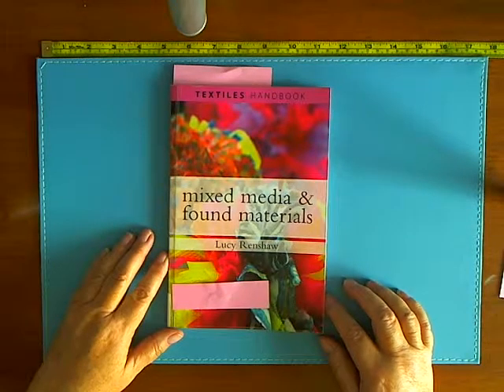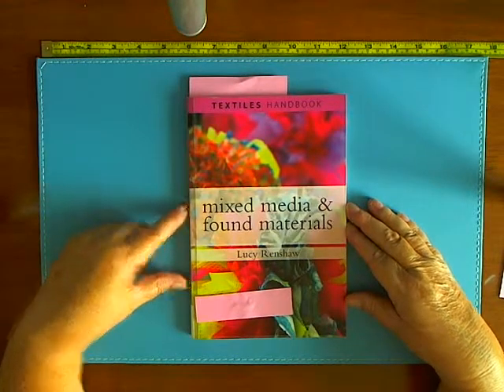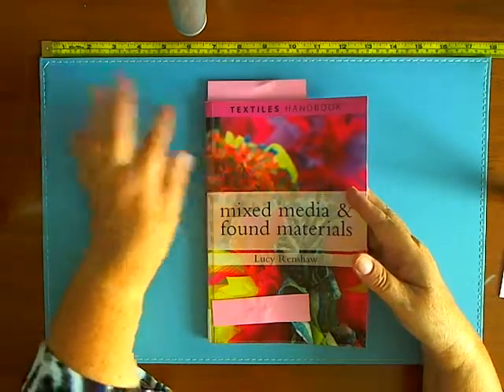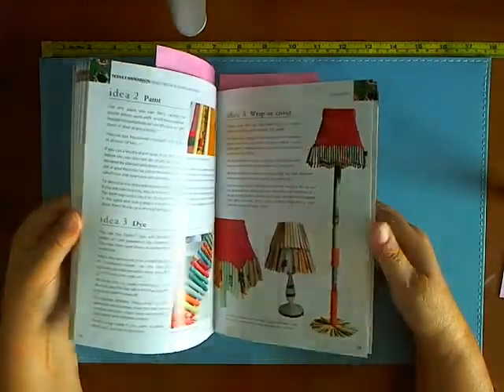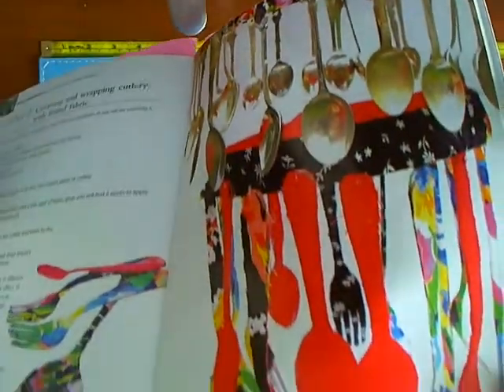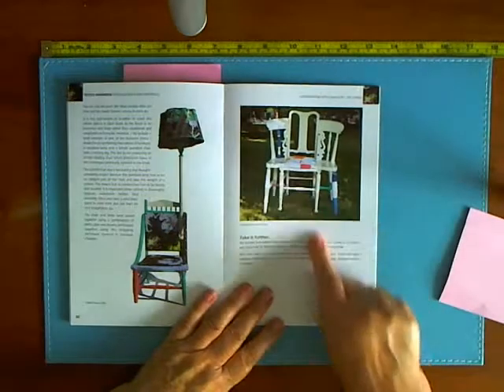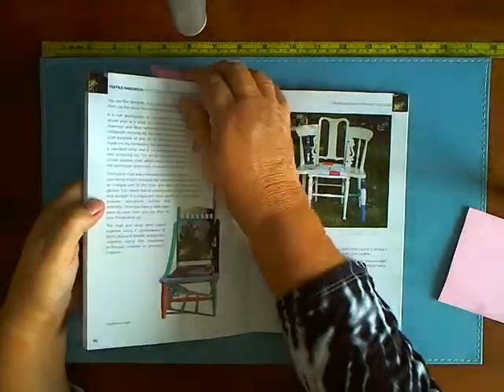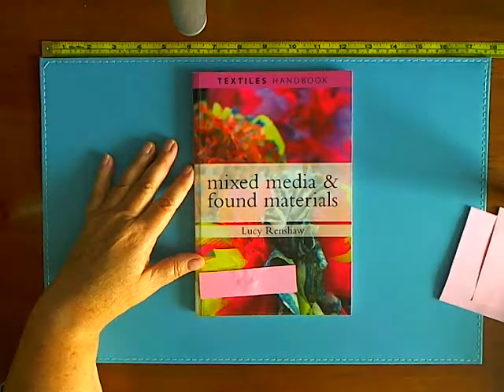Mixed Media & Found Materials by Lucy Renshaw Video Book Review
I create Video Book Reviews for Arty Image filled books. If you would like to see more of them please go
Thanks.